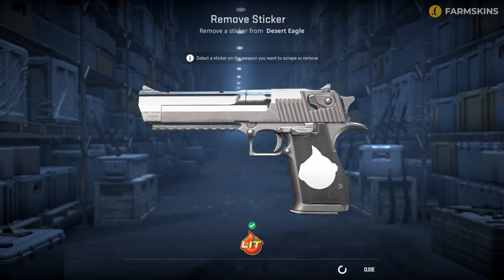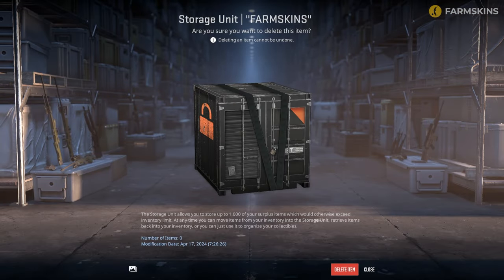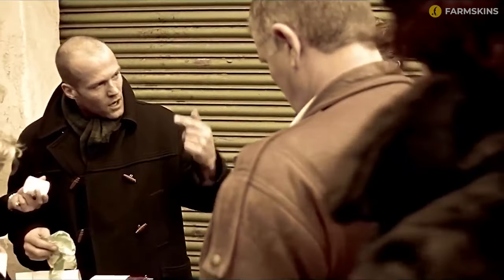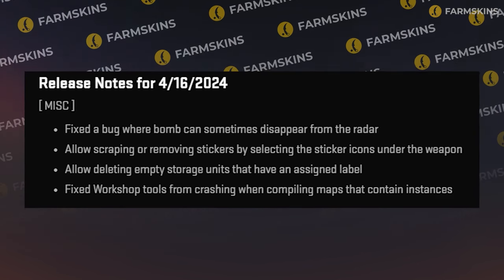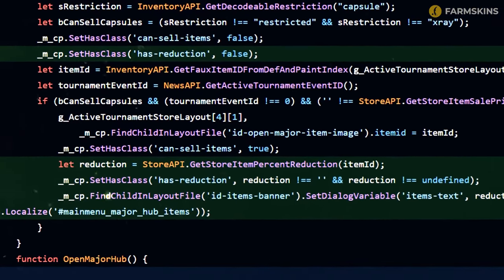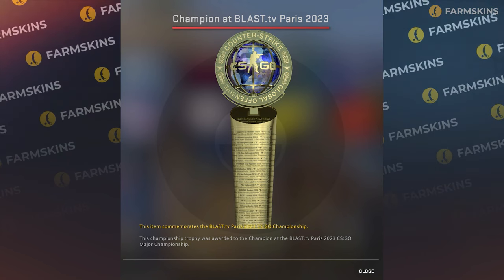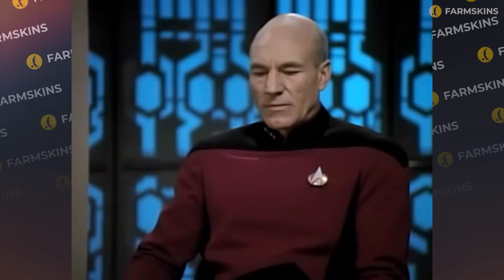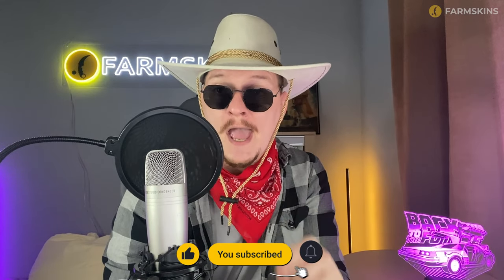NEW STICKERS MECHANICS & STORAGE DELETE IN CS2 UPDATE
In the new CS2 Update Valve decided to spoil us with as much as 30 mb & instead of the long-awaited anticheat they rolled out updates for stickers and other nonsense.
Today as always with humor let's go through CS2 Patch Notes & see CS2 Leaks and what developers have prepared in the future CS2 Update!

00:00 Hello!
00:27 C4 bug fixed
00:42 New CS2 stickers mechanics
01:00 Why delete storage?
01:40 Fixed CS2 workdhop bugs
01:50 Major localisation files
02:05 CS2 Major trophies
02:29 CS2 VAC anticheat
02:33 Chinese Counter Strike
03:07 Like & subscribe!